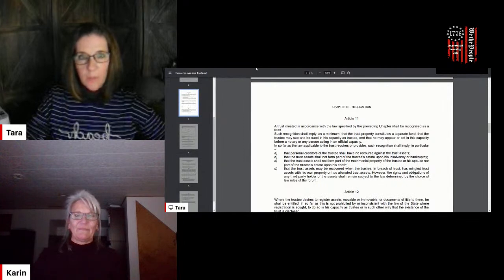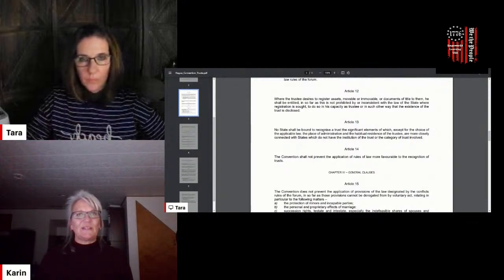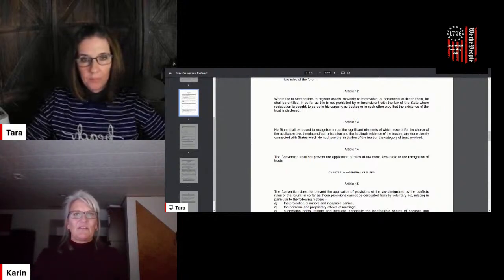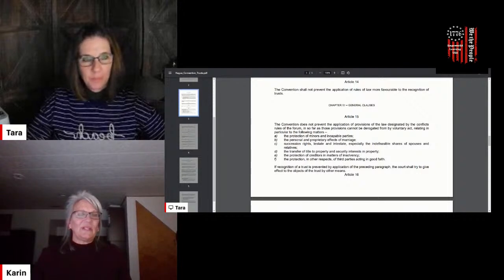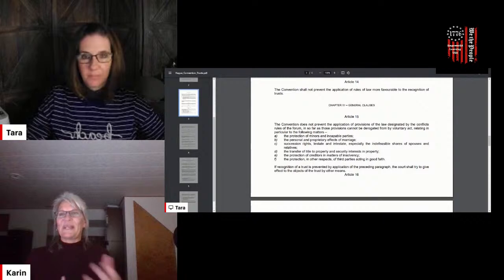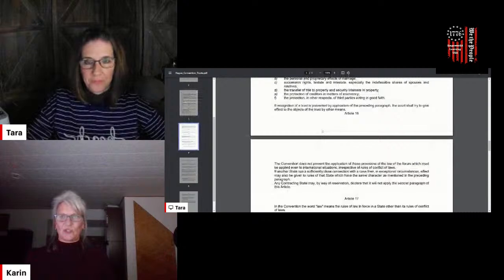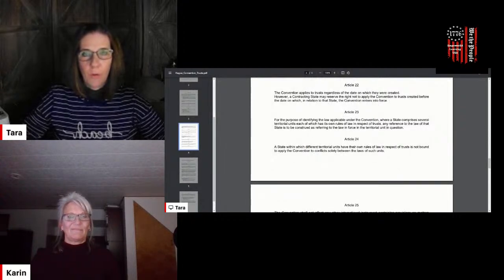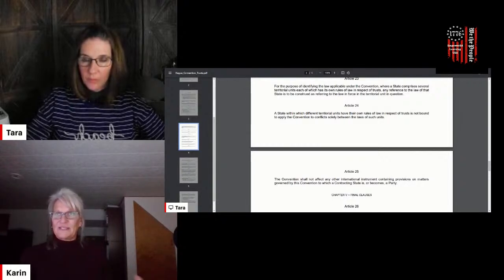Your PRIVATE Trust Part 2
Continuing the Private Trust Conversation from the Hague